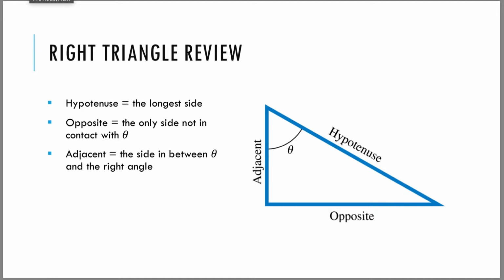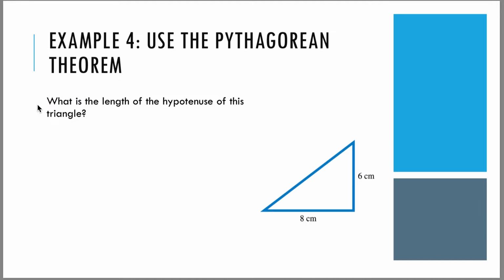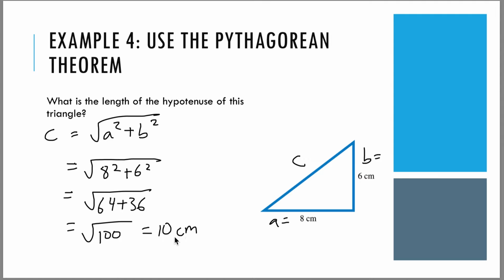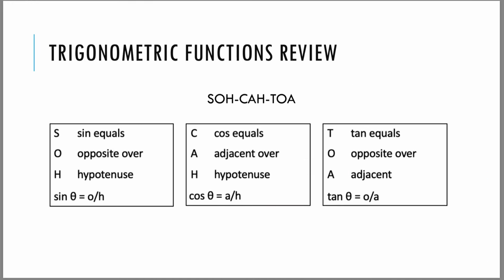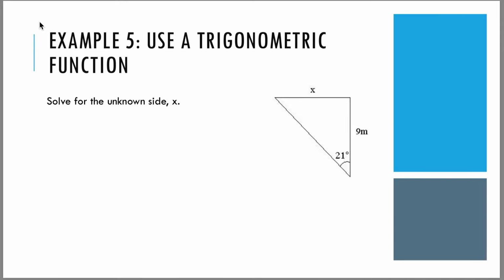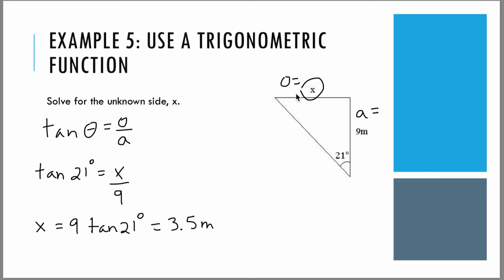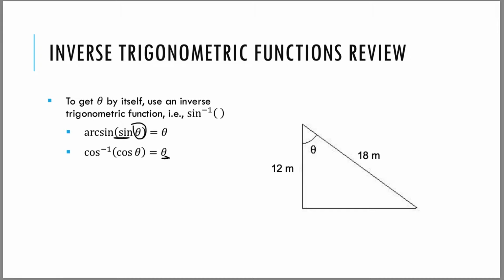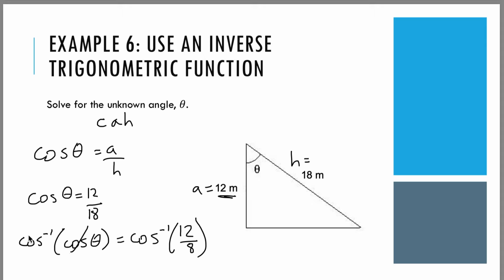v002 Brief Trigonometry Review